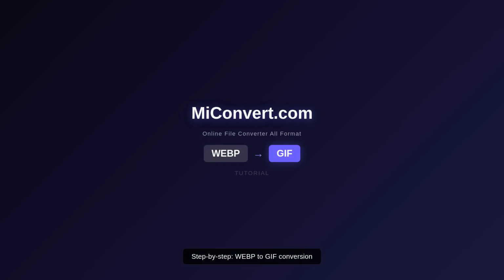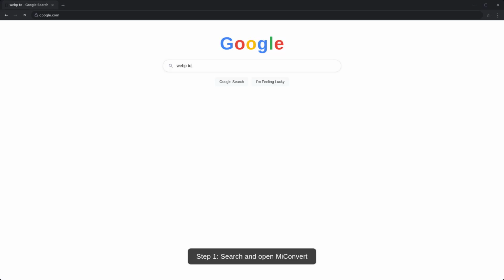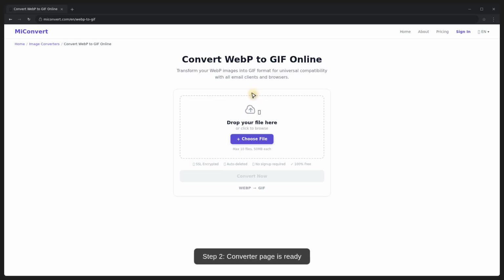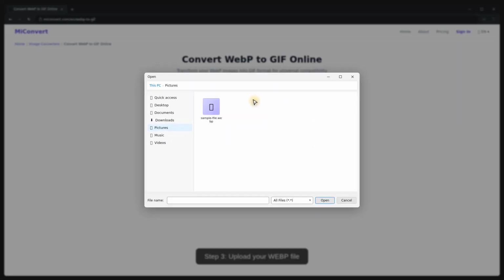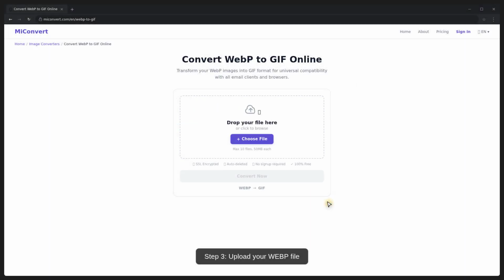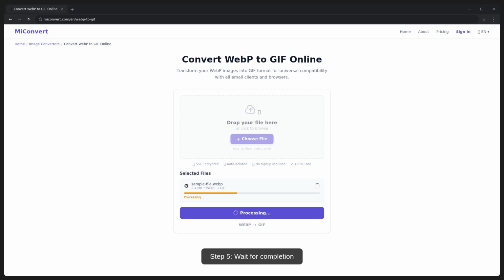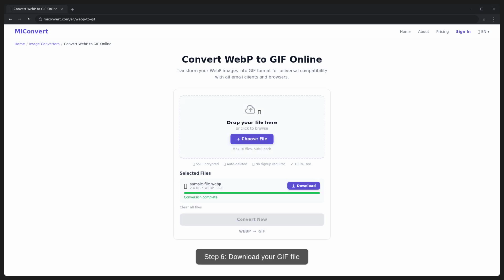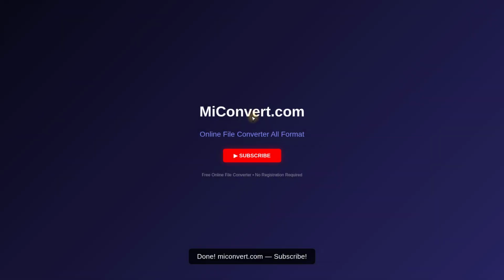Convert WEBP to GIF in Seconds — Free & No Signup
Learn how to convert WEBP to GIF format with this comprehensive guide!

This video covers everything about WEBP to GIF conversion.